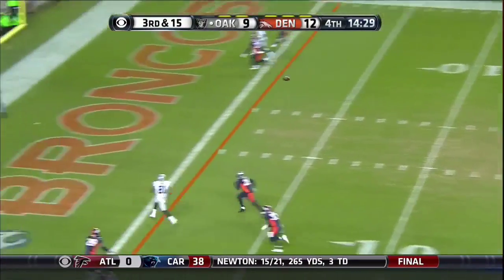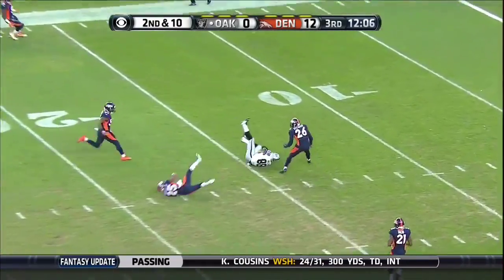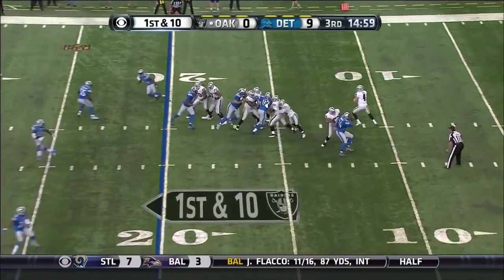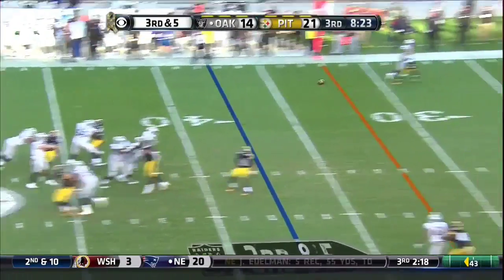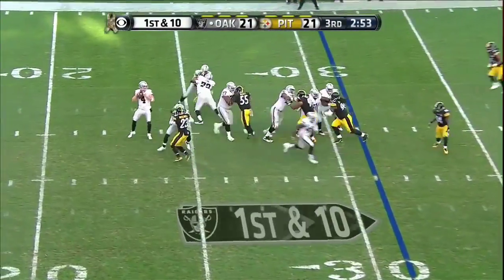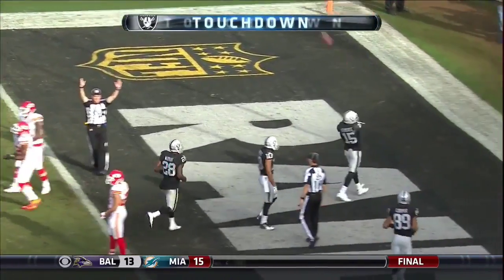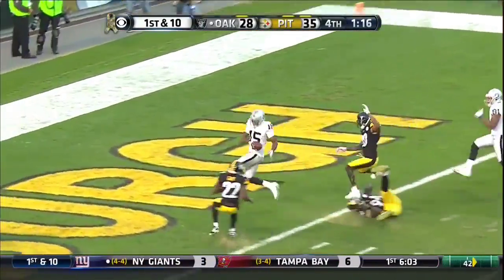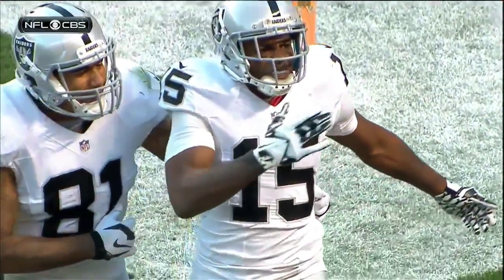2015 Oakland Raiders Hi-Lite Reel (part 2)